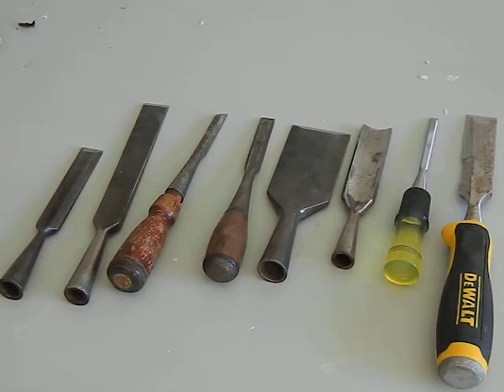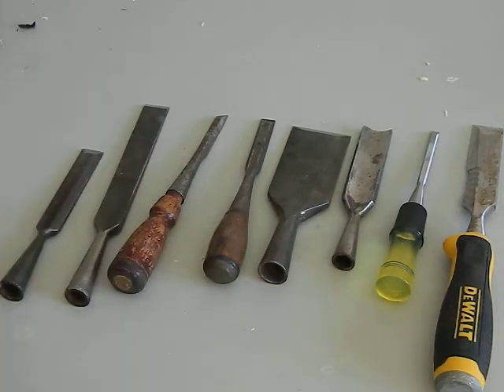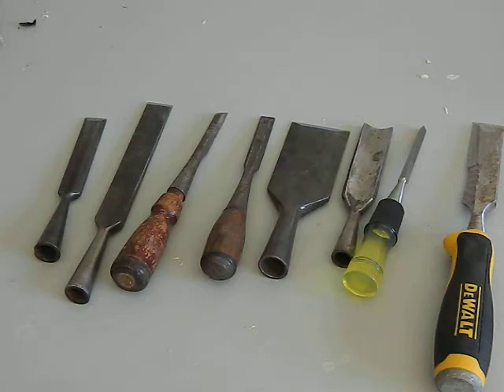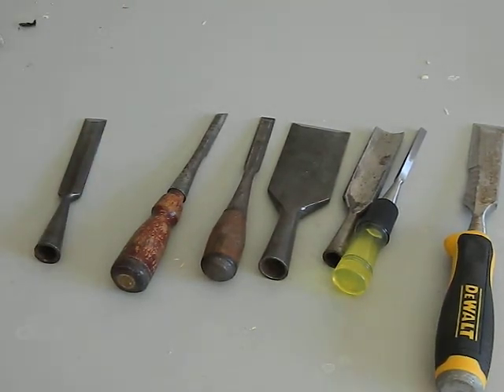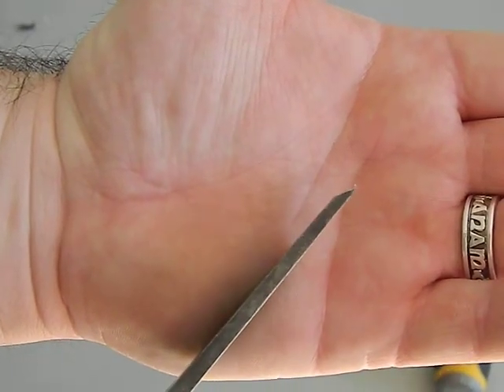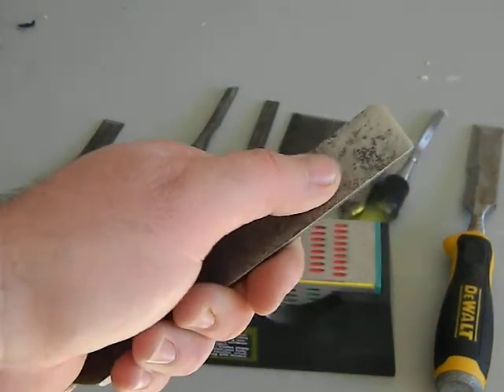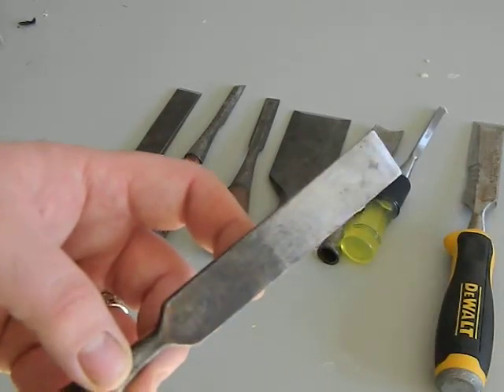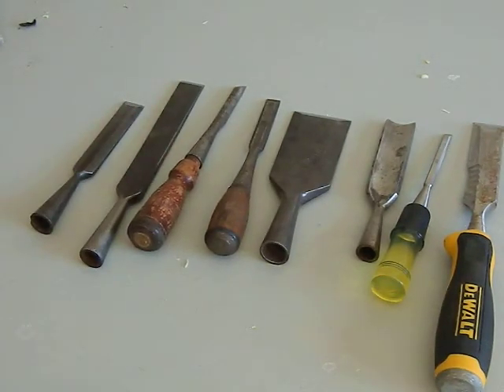Homestead tools - chisels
a look at new and vintage chisels and discuss their usefullness on the homestead